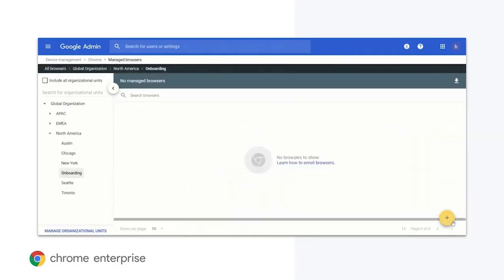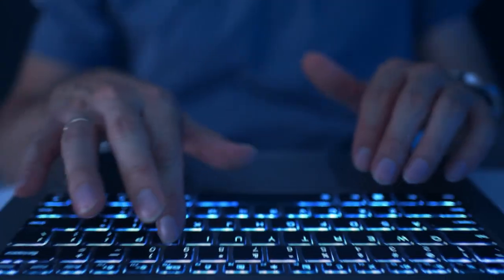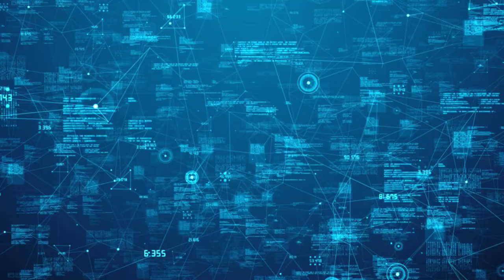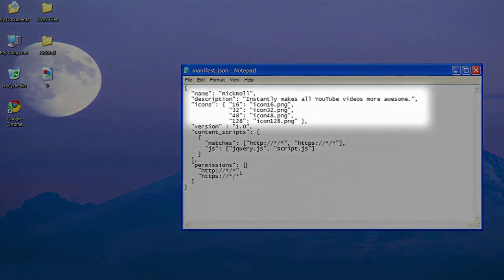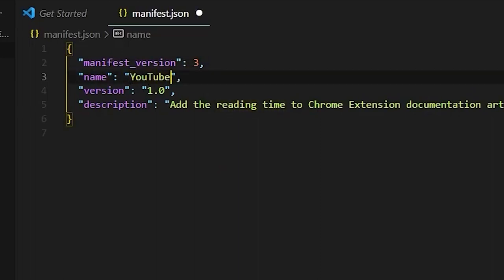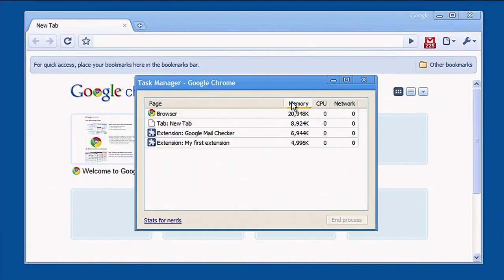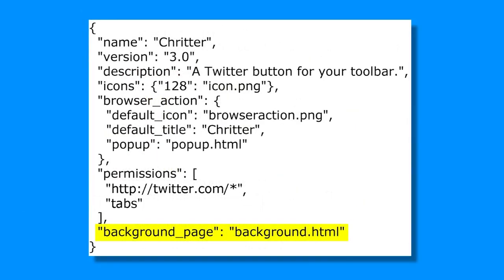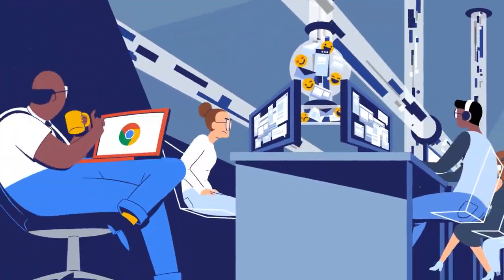Ask ChatGPT for AWESOME ways to make MONEY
AI is impressive! And you can make a lot of money with it, but I don’t really like how they’re using it. I mean, you can write songs, essays, blogs, and even code! You need to get creative and use the tool not just let it do its thing.

So make sure to watch till the end. Now the thing that I am proposing here is making a browser extension. Yeah, you heard that right. You need to code. But, not you exactly. Chat GPT will do it for you!